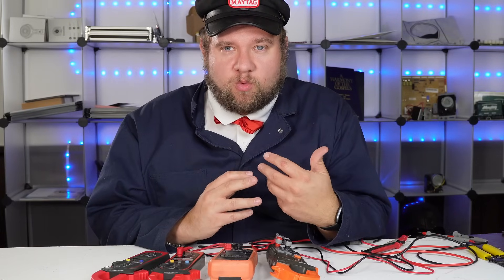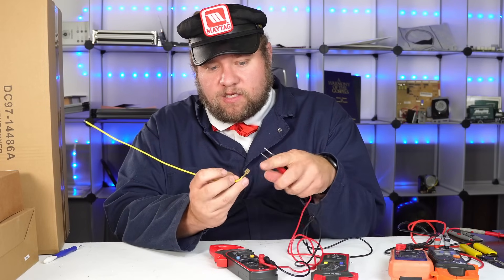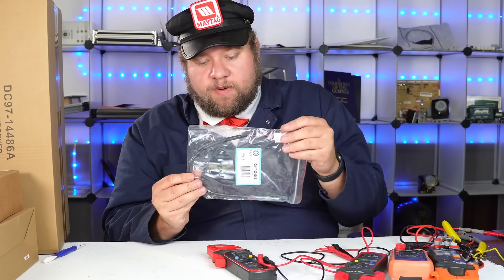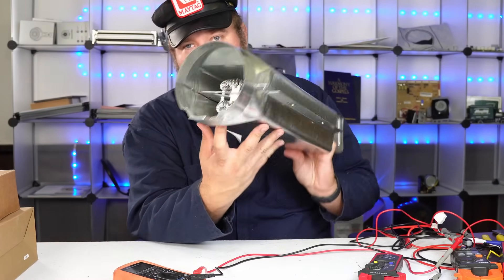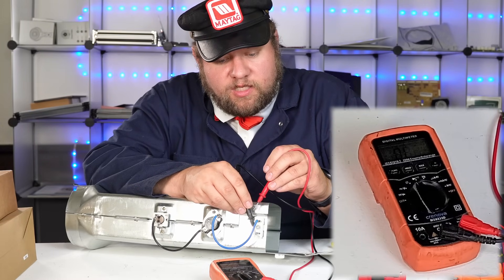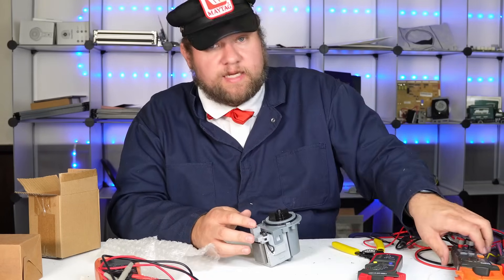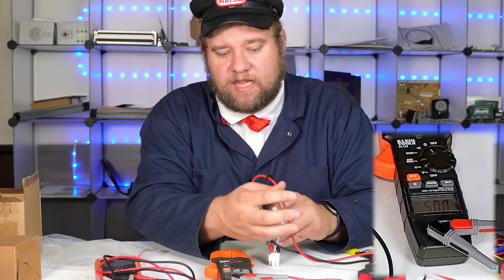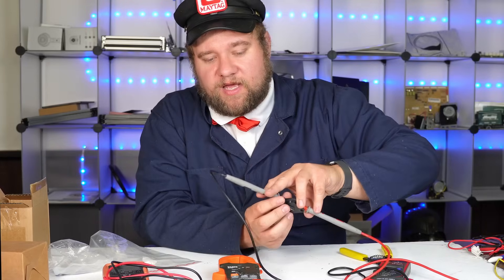How to Use a Multimeter for Appliance Repair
In this video, I take a multimeter and show you how to use various functions on the multimeter on how to test a few different things, showing continuity, resistance, voltage, and amperage.

Multimeters used in this video:

Klein CL120
AstroAI budget multimeter